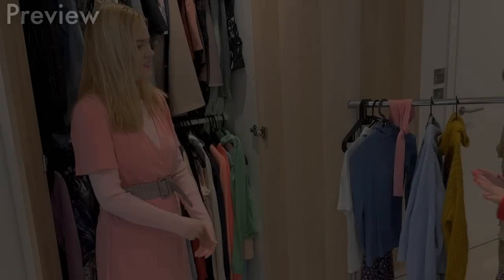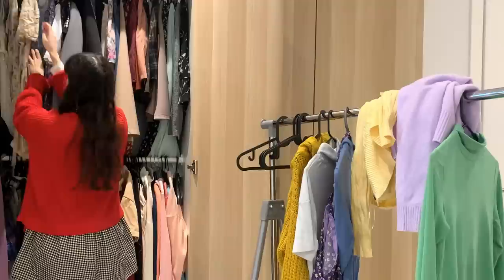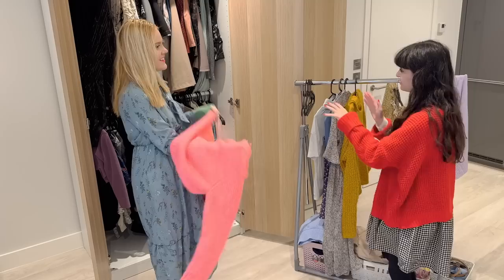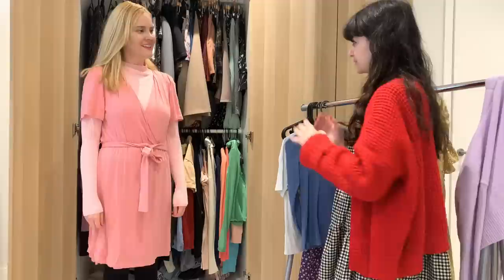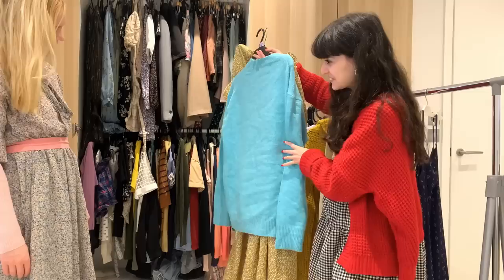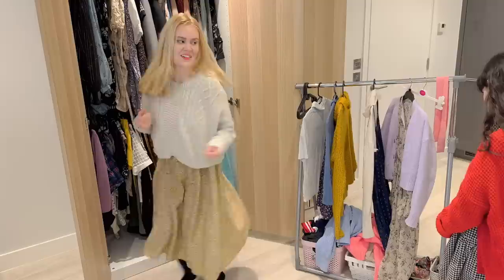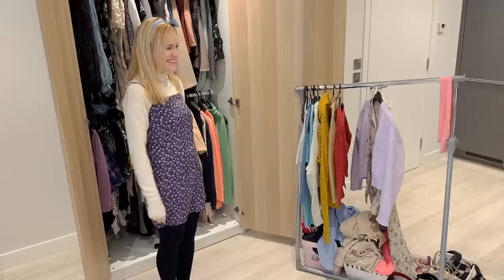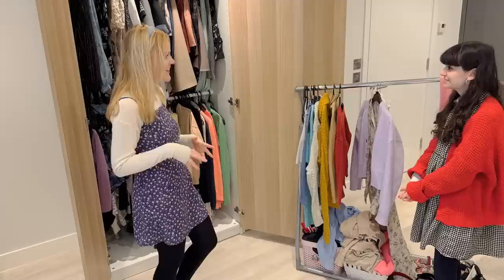Relax and Revamp Your Winter Wardrobe with Personal Stylist Natasha Itzcovitz (Unintentional ASMR)👗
This week's ASMR video is another wardrobe edit with personal stylist Natasha Itzcovitz - all details down below on how to book her as usual! :)✨

As always, this was so much fun to film and I found loads of new ways of styling all the clothes that I often don’t wear in Winter! I hope it is relaxing to watch!

Treatment Details are as follows:
Stylist: Natasha Itzcovitz
Treatment: Wardrobe Edit
Location: All sessions can be conducted in-person or online via Zoom.
For in-person appointments, Colour & Body consultations and Wardrobe Edit sessions are held in the comfort of your home. Visits elsewhere can also be accommodated depending on your needs—please don’t hesitate to ask. (Addresses outside of London may incur a small additional travel fee.)

Filming equipment:

I pay for all treatments with my own money, this is not sponsored.

‼️All of my content is footage of real sessions and experiences I have had in London or in other parts of the UK. I upload these sessions with the intention to help people destress, relax and learn‼️